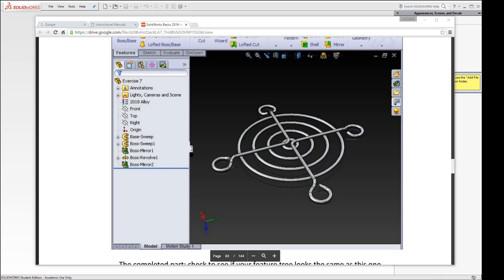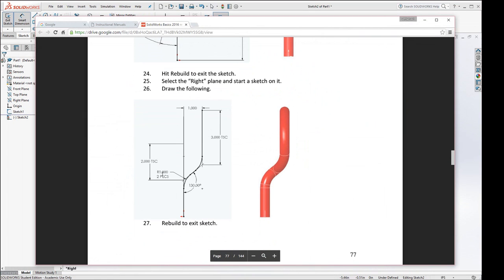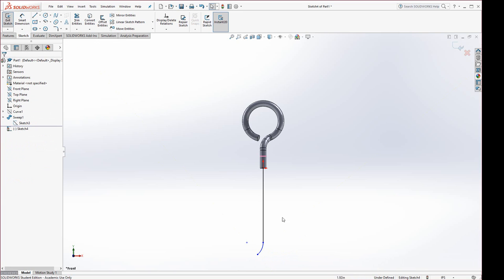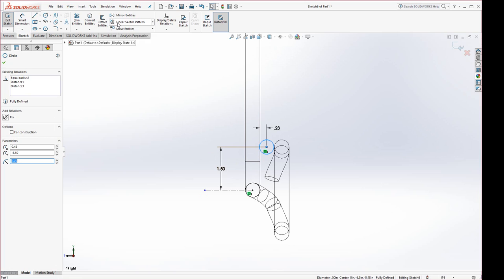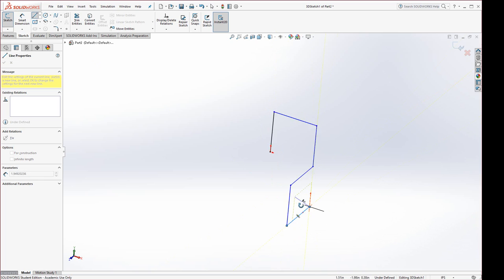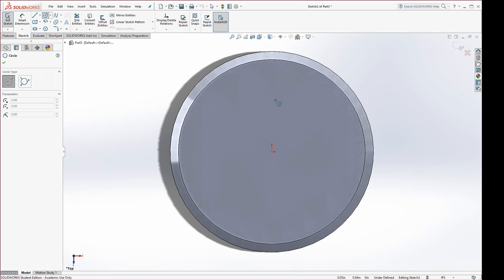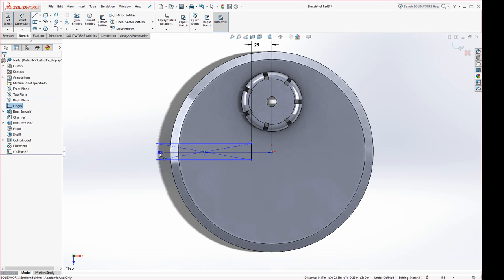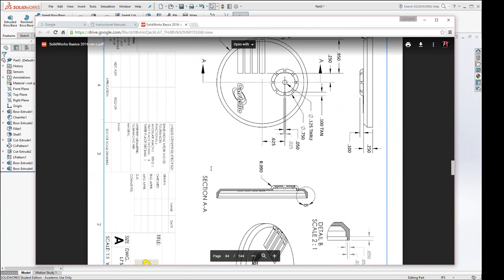E7 SolidWorks 2016 - Basic Modeling 5 Tutorial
Exercise 7 - 3D curve derived from two sketches creation, sweeps, mirror body feature, revolves, 3D sketch